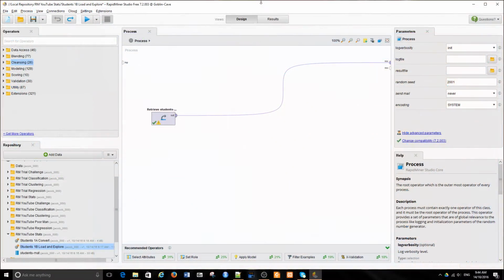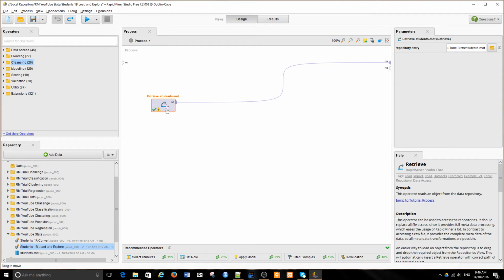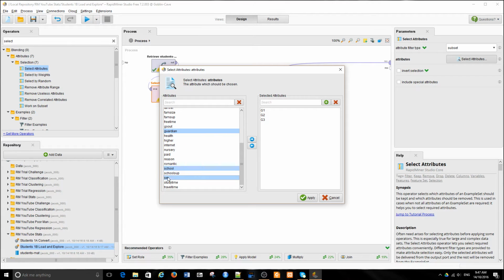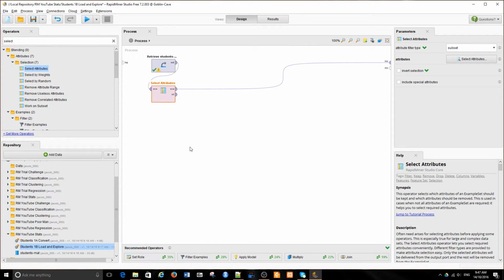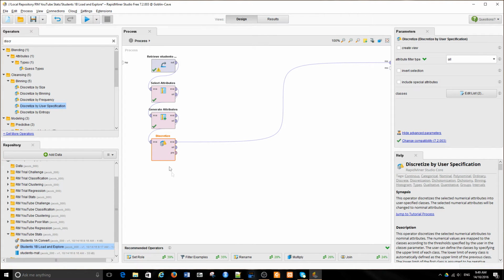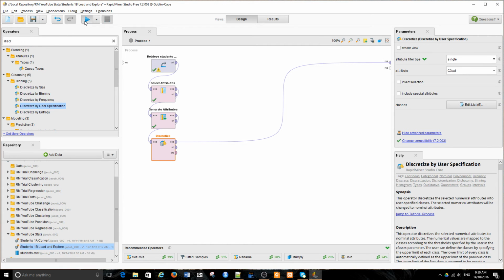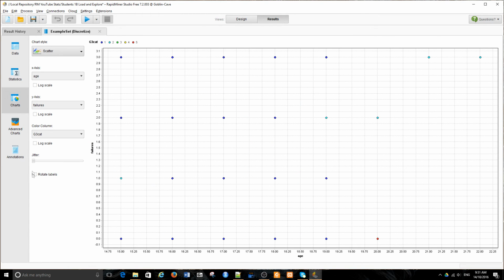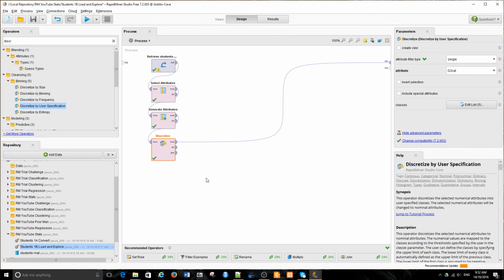RapidMiner Stats (Part 3): Working with Attributes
This video is part of the Segment on Statistical Data Analysis in a series on RapidMiner Studio. The video demonstrates how to manipulate attributes to select them, to create new and modify existing attributes, and how to discretize values of a continuous (real) attribute into a nominal (categorical) attribute. A simple pie chart is then used to visualize the resulting data.

The data for this lesson includes demographic information and academic achievements of students taking Mathematics in two Portuguese schools. The data for the video can be obtained from:

The original source of the data can be found at the UCI Machine Learning Repository:

Also see the following publication describing the project which resulted in the collection and analysis of this data set:
P. Cortez and A. Silva. Using Data Mining to Predict Secondary School Student Performance. In A. Brito and J. Teixeira Eds., Proceedings of 5th FUture BUsiness TEChnology Conference (FUBUTEC 2008) pp. 5-12, Porto, Portugal, April, 2008, EUROSIS, ISBN 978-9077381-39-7.